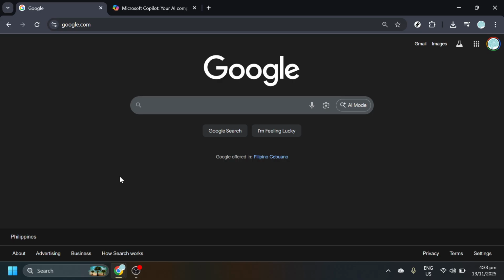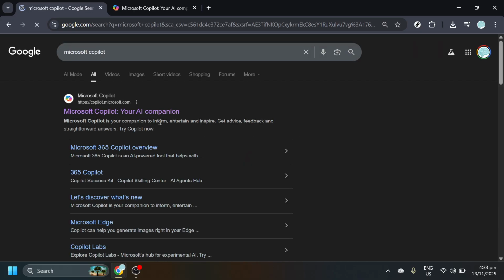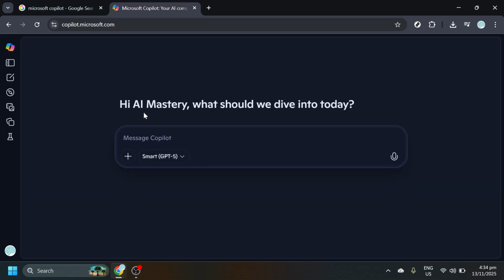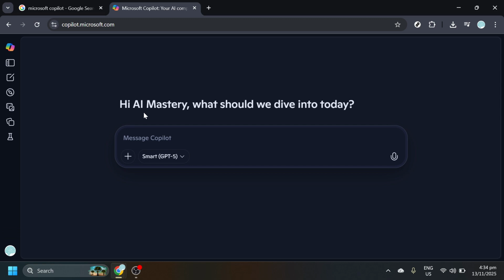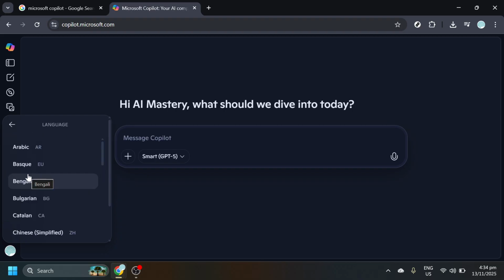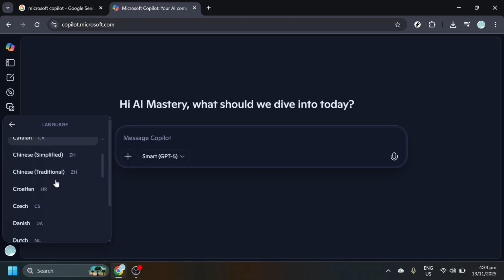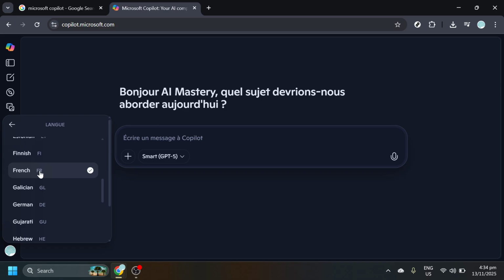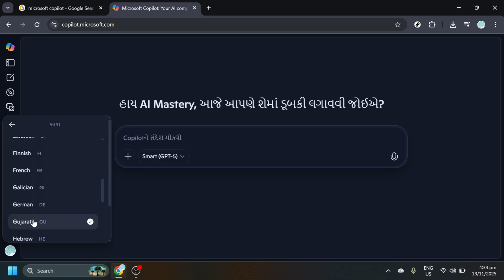How to Change Language on Microsoft Copilot (2025 Strategy)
How to Change Language on Microsoft Copilot Quick Guide